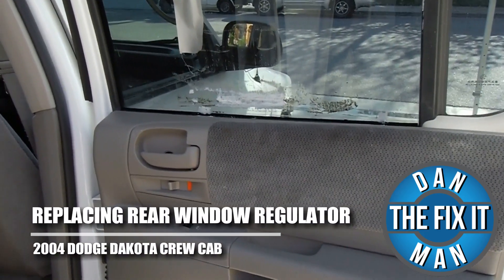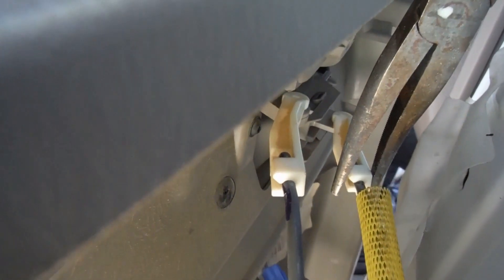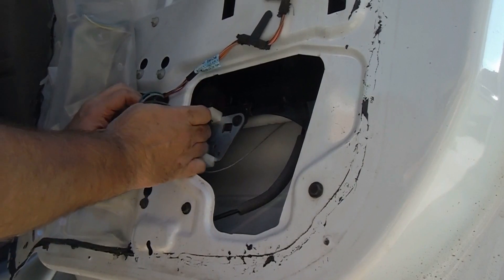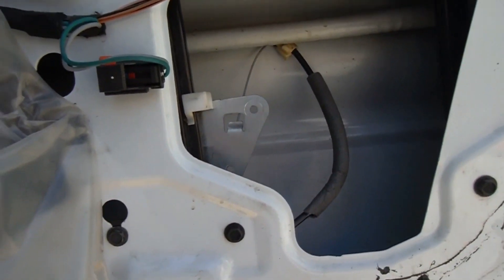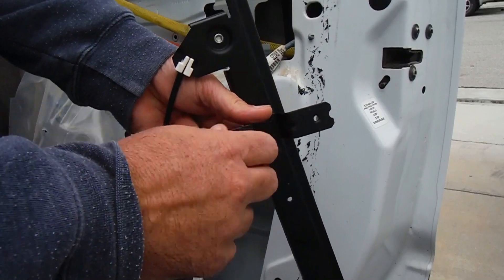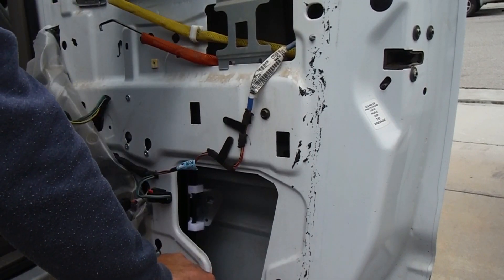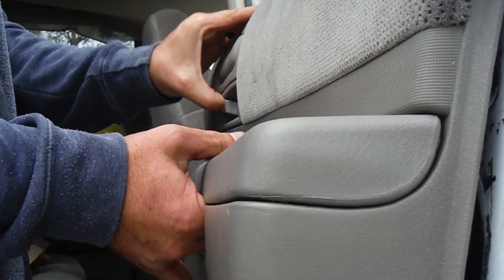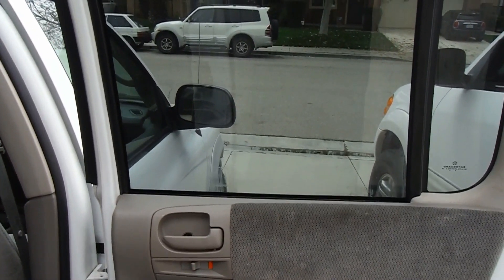2004 DODGE DAKOTA - HOW TO REPLACE A BROKEN POWER WINDOW REGULATOR - DIY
- Dorman 741-599 Rear Passenger Side Power Window Regulator and Motor Assembly
- Dorman 741-598 Rear Driver Side Power Window Regulator and Motor Assembly
Milwaukee 3/8" M12 Ratchet (used in the video)
DEWALT 20V MAX Compact Brushless Drill and Impact Combo Kit (Similar to the drill used in the video)
- Goof Off Adhesive Remover (Similar to the stuff I used)
- WD40 Brand Silicone Spray (Similar to the stuff I used)
- RainX Glass Cleaner and Rain Repellant

Just a quick video showing how I replaced the Right Rear Power Window Regulator on a  2004 Dodge Dakota.  This is the same for years 2000, 2001, 2002, & 2003.  It is also very similar for a Dodge Durango years 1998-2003.  The door panel removal would be slightly different on the Durango, but the Part number is the same.

Tools needed:
Phillips Screwdriver
10mm socket and ratchet with extension
8mm socket and ratchet

I also used silicone spray to clean and lubricate the window channel.

-Dan the Fix it man

Song used in the video:
"Curb Stomp" by Underbelly

'How to repair, install, fix, change or replace a broken, cracked, damaged, slow-moving, or stuck power window regulator and motor.
How to Replace Window Regulator 98-03 Dodge Durango.
Dodge Durango - Power Window Problems
How To Replace A Rear Power Window Regulator - Dodge Durango (’98-‘03) & Dakota Quad Cab (’00-‘04).